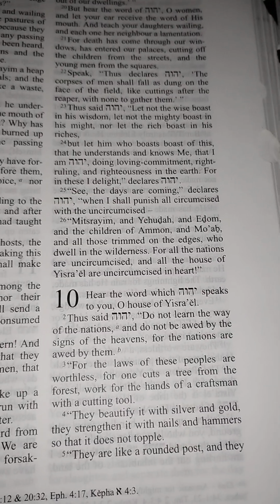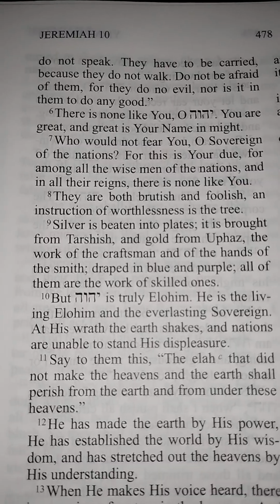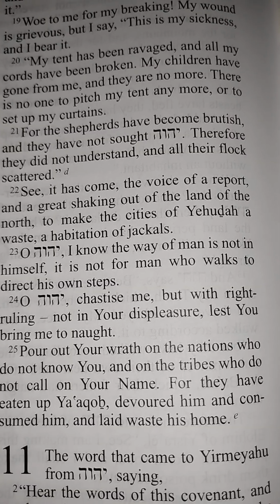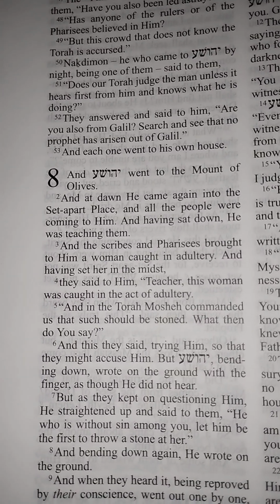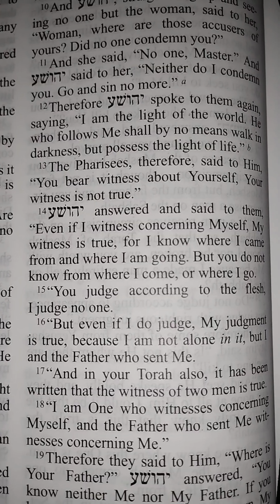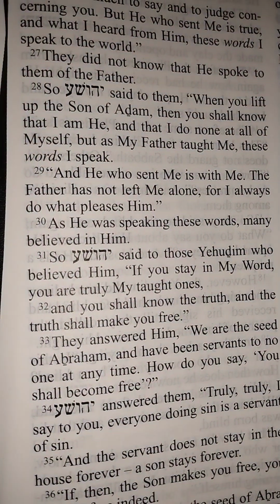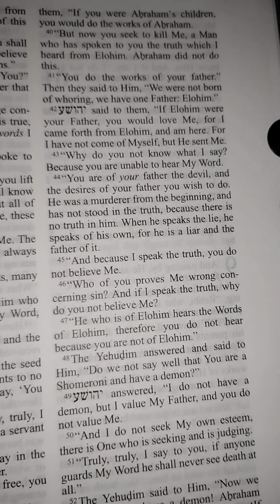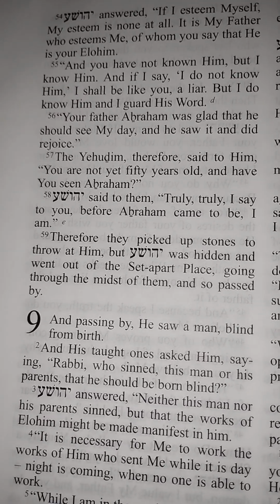Day 76, reading through the Scriptures